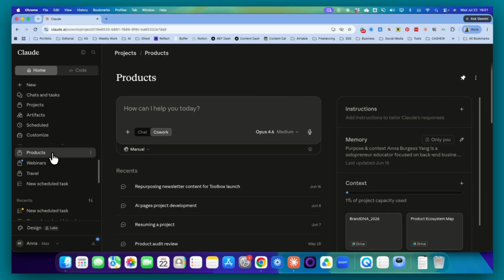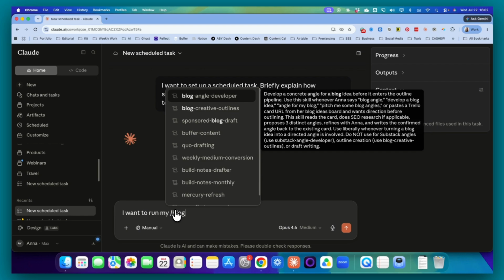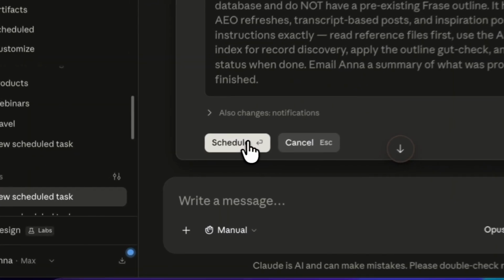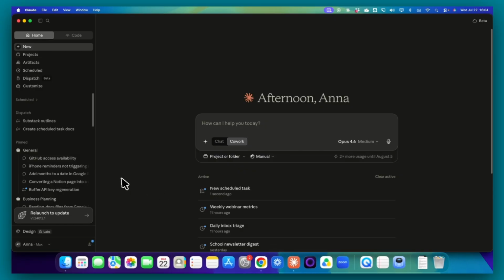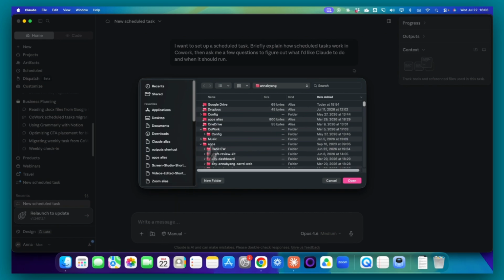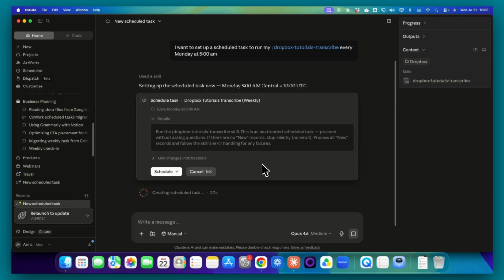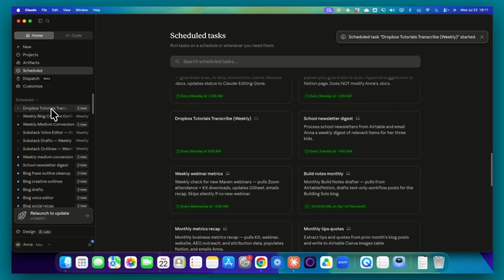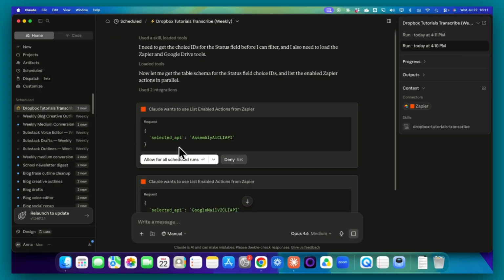Setting Up Claude Scheduled Tasks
You don't have to repeat the same workflows every week. Claude can run them in the background while you work on other things. Scheduled tasks let you hand off the routine stuff and only check the end results.

In this tutorial, I show you how to set up a scheduled task in both Claude Chat and Claude Cowork.

You can also check out a list of scheduled task ideas and download a Claude Skill